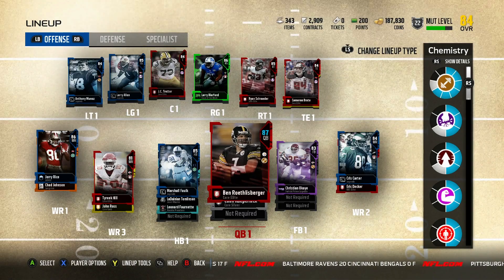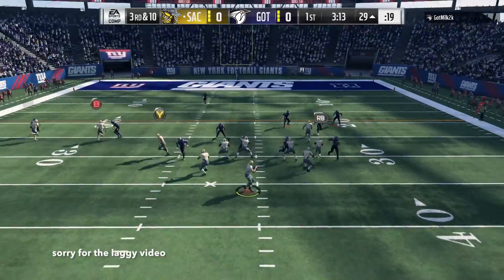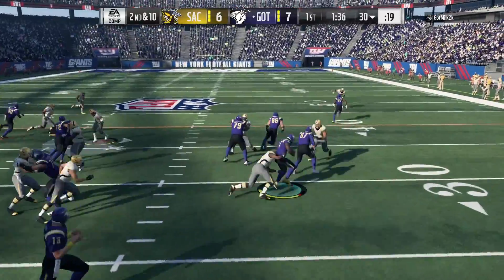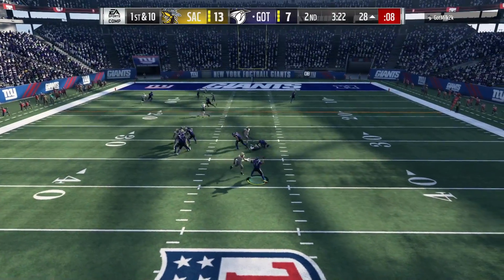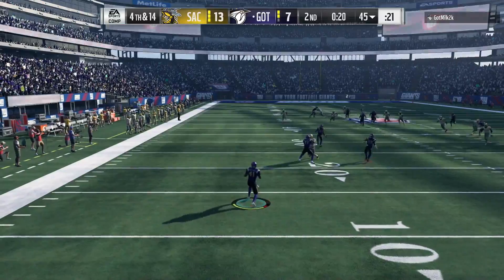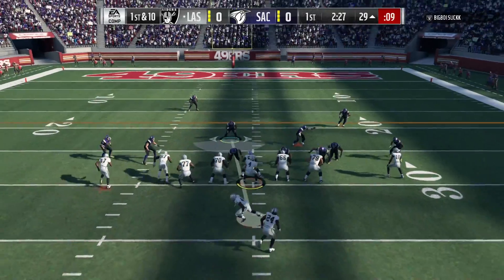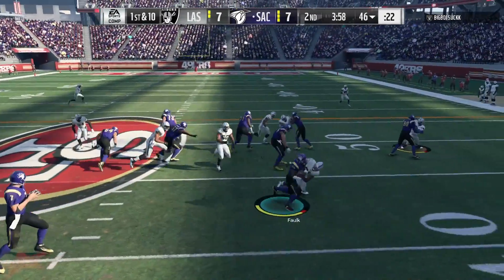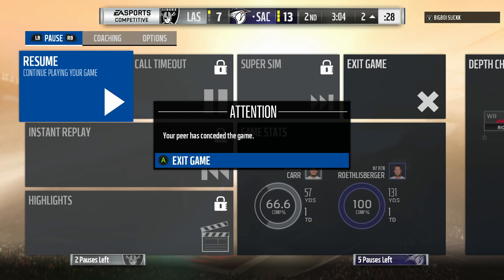NEW SEASON NEW PLAYERS! Madden NFL 18 Ultimate Team Gameplay!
Sorry the gameplay was a little laggy.

If you guys have any feedback let me know!